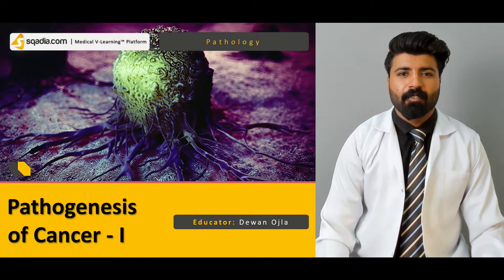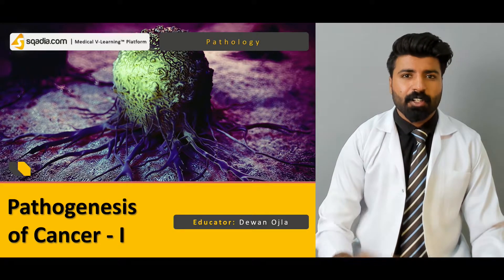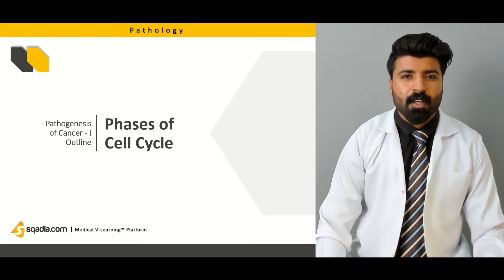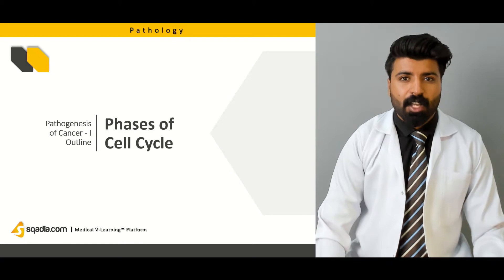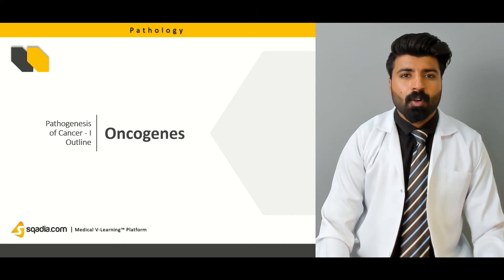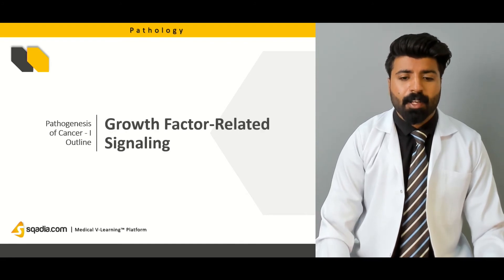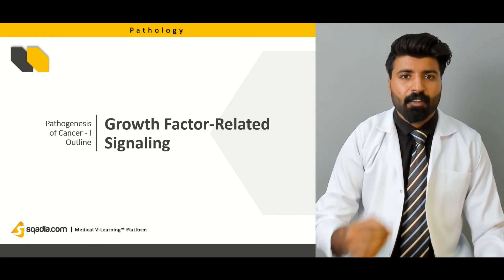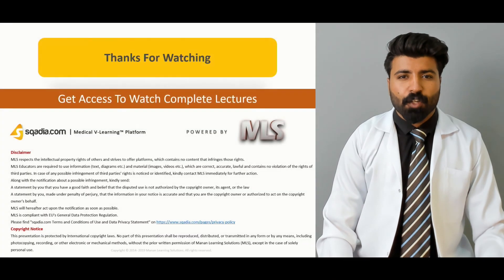Pathogenesis of Cancer | Medical School Pathology Lectures | V-Learning | sqadia.com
Get knowledgeable about Pathogenesis of Cancer – I in this sqadia.com medical school pathology lecture. By following a chapter from ¨Rubin’s Pathology¨, this V-Learning™ lecture talks about phases of cell cycle, cyclins and cyclin-dependent kinases. In addition to this, the role of Retinoblastoma protein and DNA repair pathways are discussed along with oncogenes and Growth factor-related signaling.

Lecture Duration: 01:11:39

Some medical terminologies such as deletion, translocations, amplifications, depression, and point Mutations are discussed in the very beginning of this lecture. Before going into the details of molecular Pathogenesis of Cancer, the normal processes regulating cells including normal Cell Cycle are explained. After that four subtypes of cyclins comes under consideration.

After regulation of oxidant injury, explanation is provided on the role of cyclins and cyclin-dependent kinases. Moreover, Retinoblastoma protein and its family is also discussed. Discussion continues on regulation of p53 and MDM2. Information is also delivered on DNA damage and DNA repair pathways. Furthermore, the cause of tumor cell Growth and spread can be genomic instability, altered Epigenetics regulation, altered bioenergetics, or immune avoidance and Inflammation.

Then, Cancer Cell Biology also talks about the mechanism of conversion of pronto-oncogenes to oncogenes. This is followed by detailed explanation of proliferation mechanisms. Next on, light is shed on Growth factor-related signaling and oncogenesis. Proceeding onward, Myc, Fos, Myb, Rel, and Ets are among the signal-transducing receptors. Later on, RTK activity is made understandable.